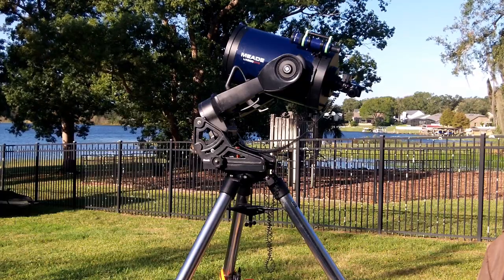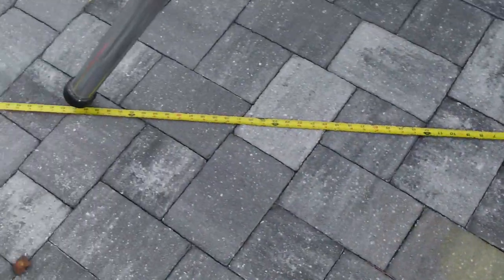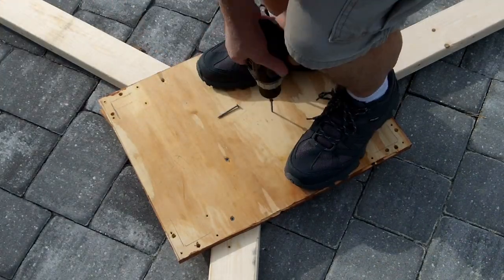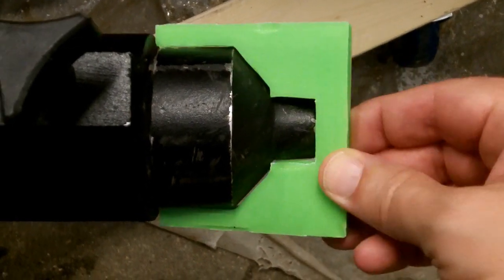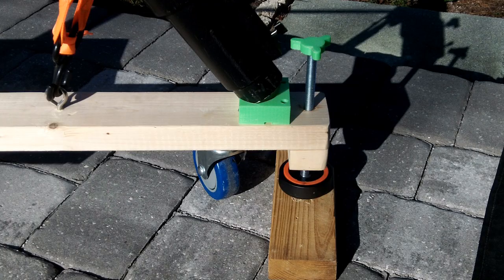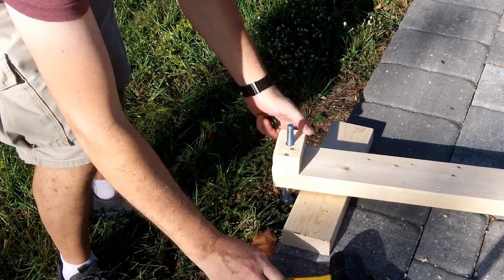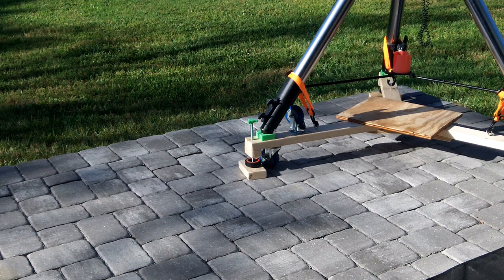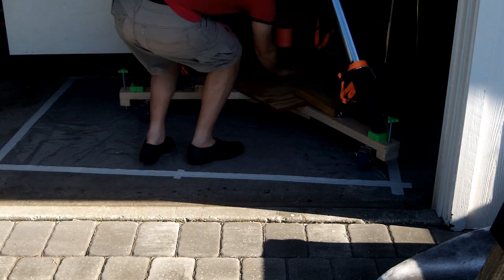Build a Telescope Tripod Dolly Cart Yourself (Short Intro video)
The 3D models for the tri-lobe  bolt handles and the Meade Giant Field Tripod tip brackets can be found on Thingiverse.